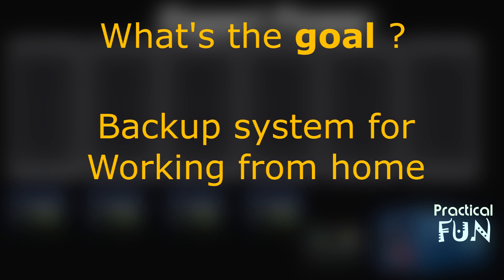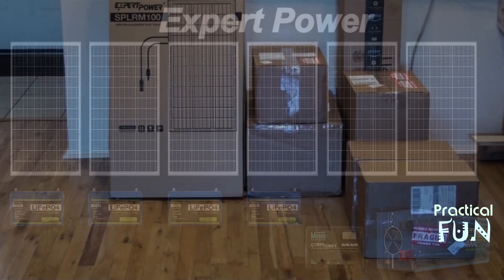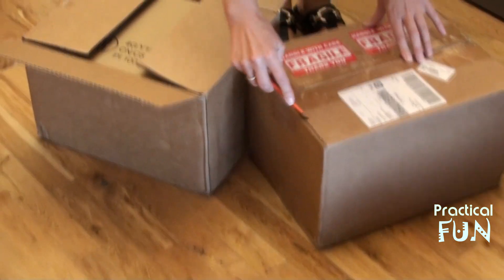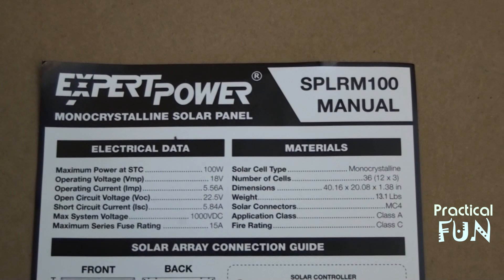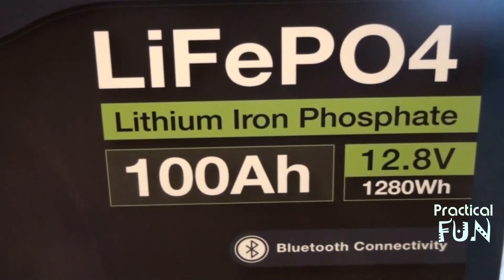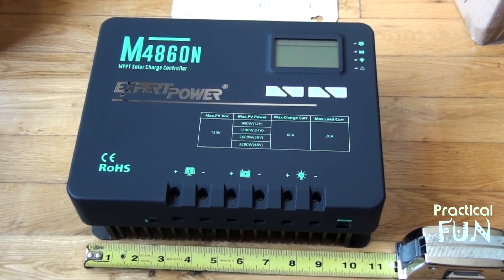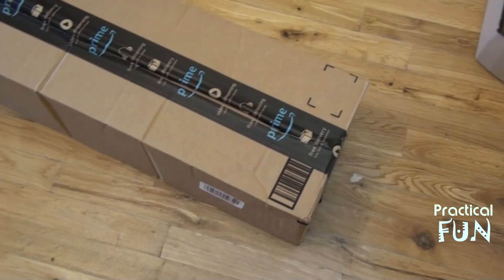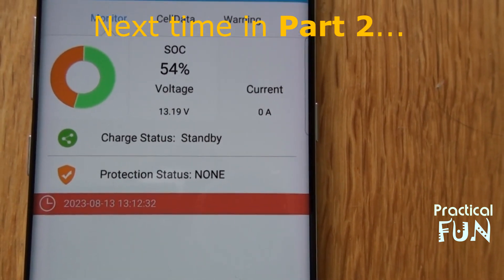DIY Solar Kit: ExpertPower 5KWH Un-boxing (Part 1 in a series)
In this DIY Solar Mini-Series we show how to setup a 5KW system.
Part 1 is the unboxing of the kit and general information about the why, the what etc...  In following videos we show how to set everything up and test it.  You will learn from our mistakes, and what additional parts you need to get the job done, as well as our general impression of the solution (which we bought ourselves and are giving our unsolicited feedback).